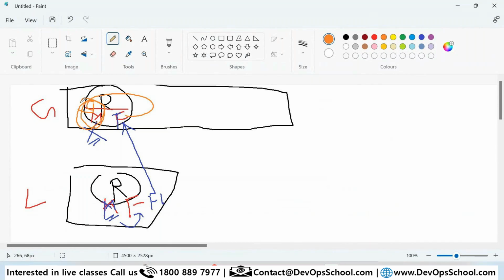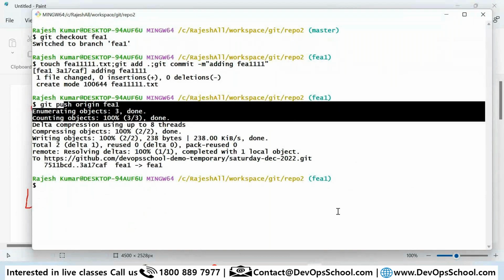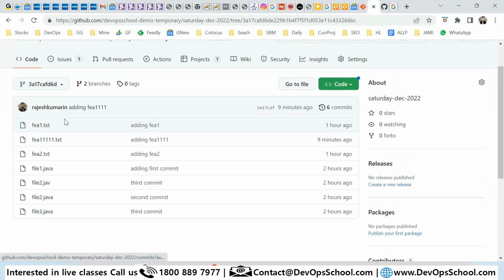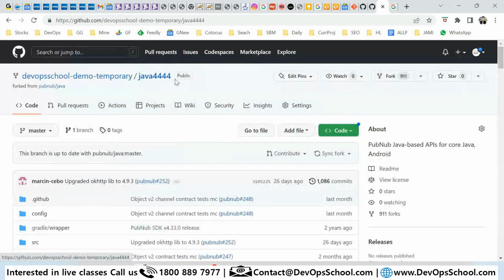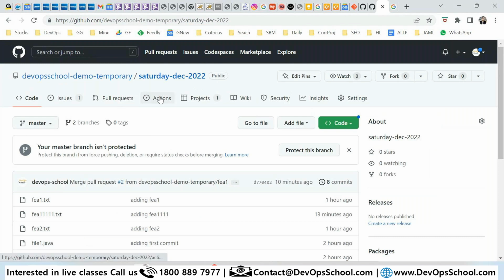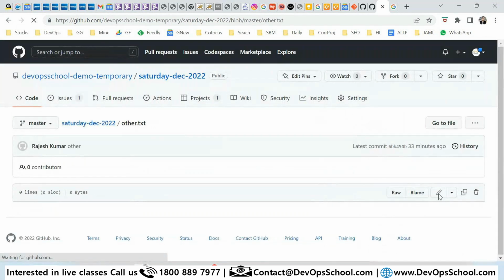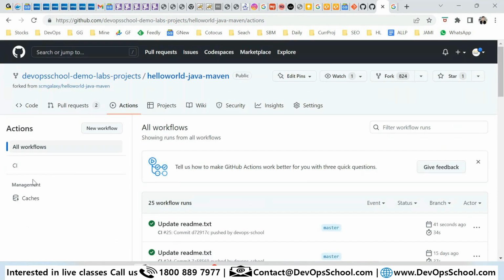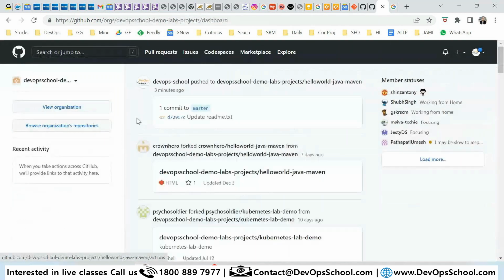GitHub Fundamental Tutorial - 2023 | Part - 04/04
GitHub is an open-source hosting platform, which provides the software development version control to the users.
After going through this tutorial I can assure you that the concept and understanding of the GitHub will be absolutely clear to you.

How to join Channel Membership:-

1. DevOps Certified Professionals (DCP)

2. Site Reliability Engineering Certified Professionals (SRECP)

3. DevSecOps Certified Professionals (DSOCP)

4. Master in DevOps Engineering (MDE)

5. Kubernetes Certified Administrator & Developer (KCAD)

6. GitOps Certified Professional (GOCP)

7. Master in Observability Engineering (MOE)

8. MLOps Certified

9. DataOps Certified Professional (DOCP)

10. AiOps Certified Professional (AIOCP)